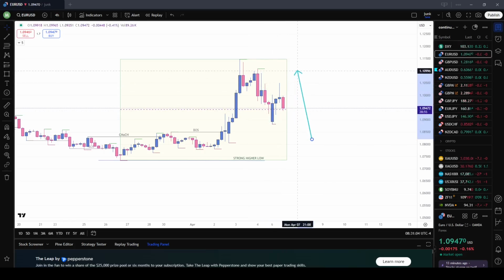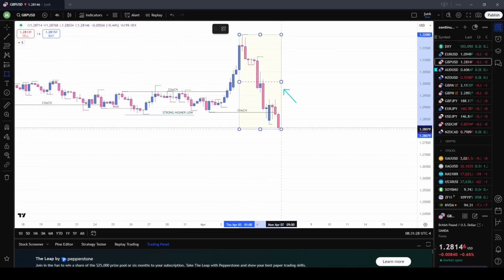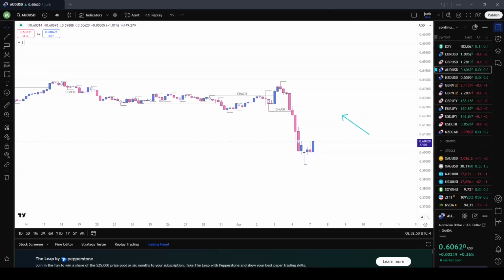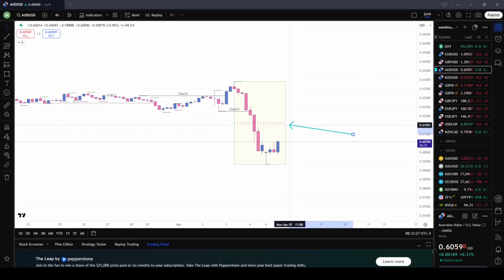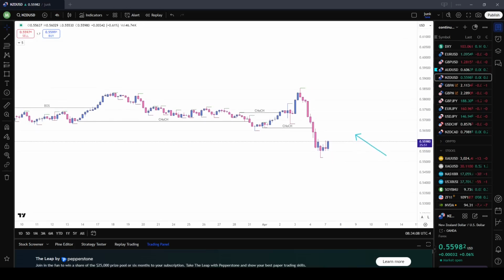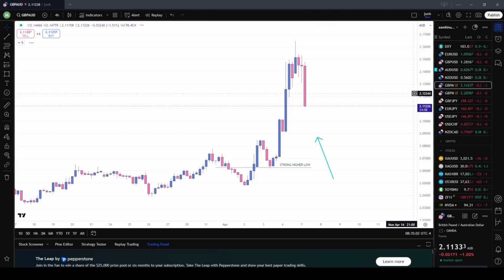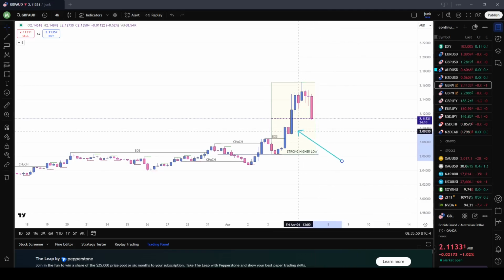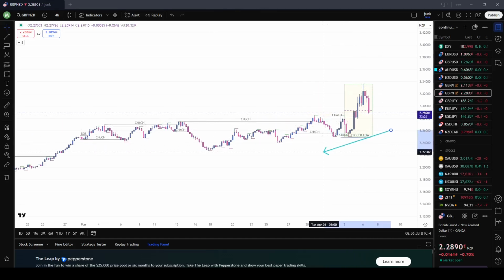Black Monday? How will the bear market affect currencies? Forex market analysis EUR/USD GBP/USD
As fear starts to settle into the markets. How will the bearish sentiment affect currencies? We will take a deep dive. How will the markets open? Everyone has questions due to the futures market dropping significantly on Sunday night. Is black Monday on the horizon?